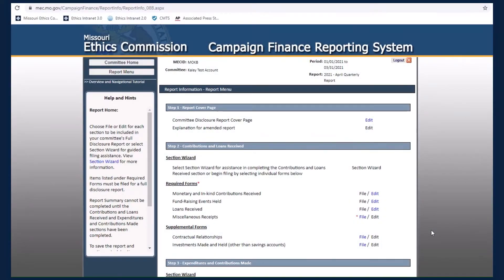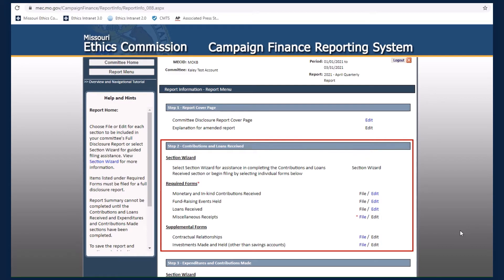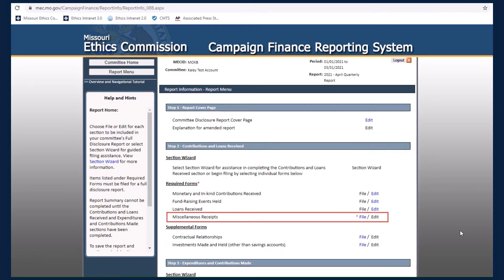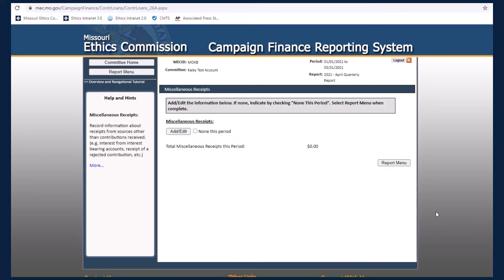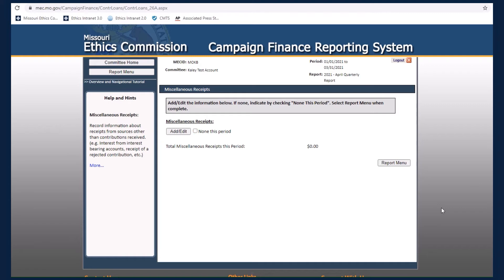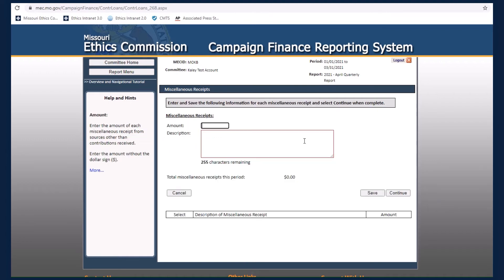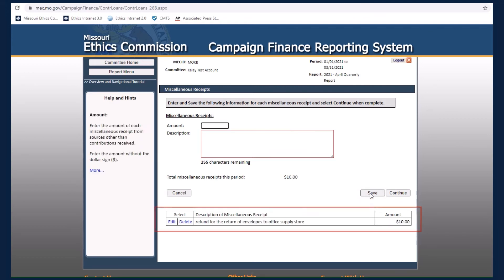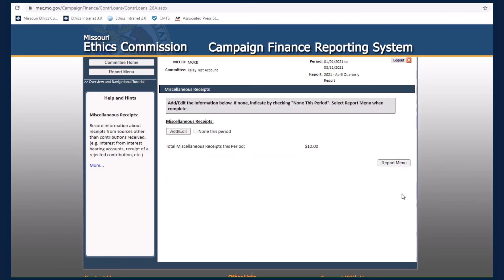Reporting Contributions and Loans Tutorial Series – Part 4: Miscellaneous Receipts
This video will demonstrate how to complete the Miscellaneous Receipts form using the MEC’s campaign finance electronic filing system. If your committee received money from a source other than a contribution, you must complete this form. Common miscellaneous receipts include bank interest, a refund for the return of merchandise, or a refund on overpayment to a vendor.

The videos in this series are designed to assist those filing campaign finance reports by providing step-by-step information about the mandatory and supplemental forms included in the Contributions and Loans Received Section of the MEC’s campaign finance e-filing system.
• Reporting Contributions and Loans Tutorial Series – Part 1: Monetary and In-Kind Contributions
• Reporting Contributions and Loans Tutorial Series – Part 2: Fundraising Events Held
• Reporting Contributions and Loans Tutorial Series – Part 3: Loans Received
• Reporting Contributions and Loans Tutorial Series – Part 5: Contractual Relationships
• Reporting Contributions and Loans Tutorial Series – Part 6: Investments Made and Held

The MEC serves the public interest by promoting and maintaining transparency, accountability, and compliance with Missouri’s campaign finance, lobbying, and conflict of interest laws. We educate and assist citizens, public officials, lobbyists, and those participating in Missouri elections by increasing awareness and understanding of the law. We investigate and enforce these laws consistently